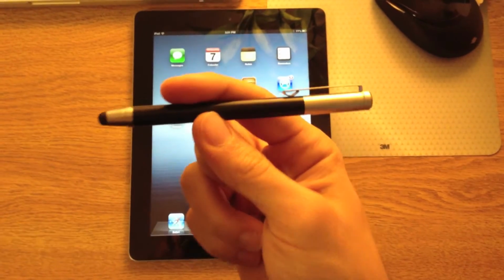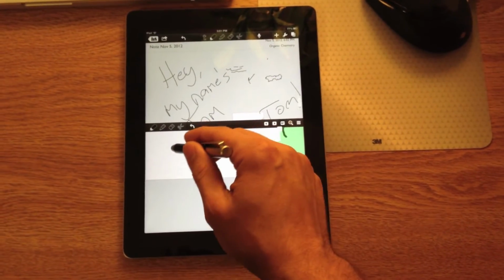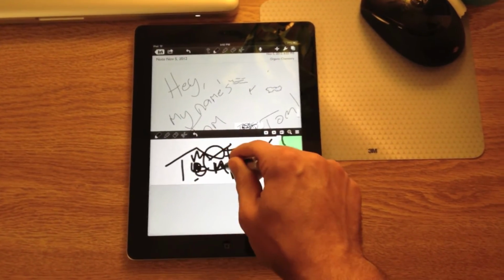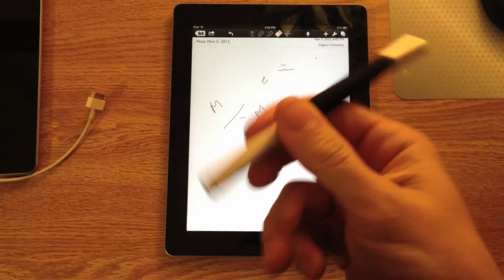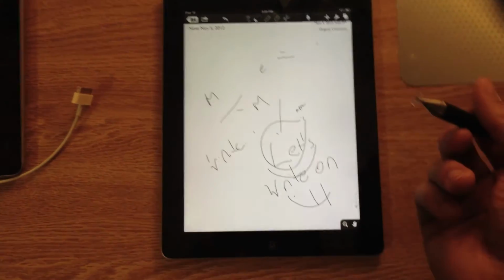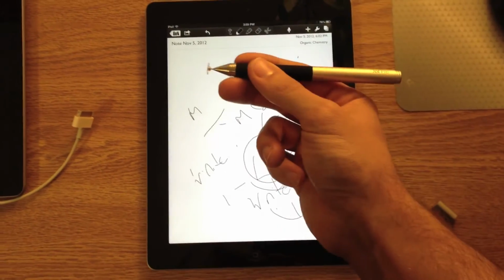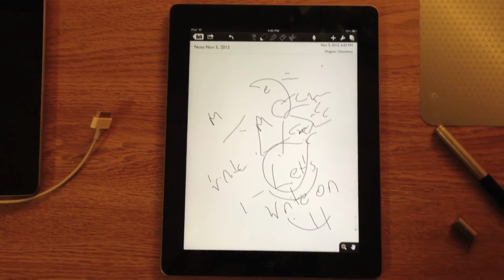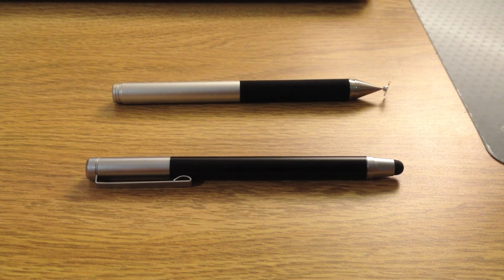Wacom Bamboo and Adonit Jot Pro Stylus Reviews